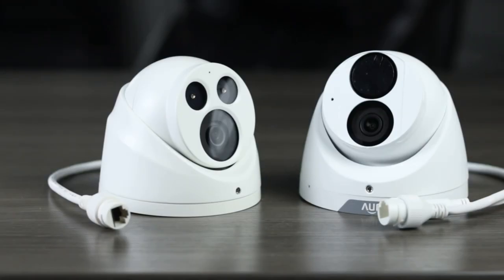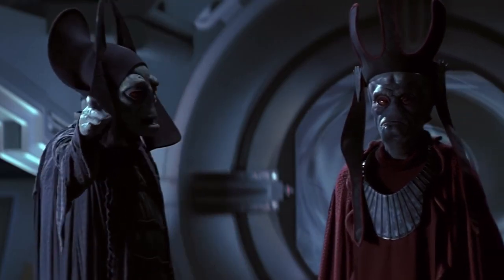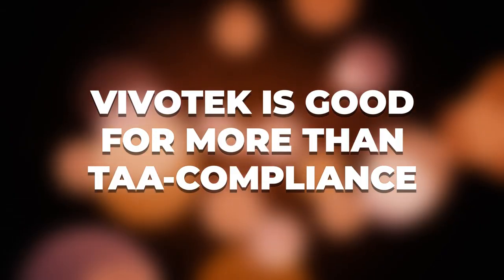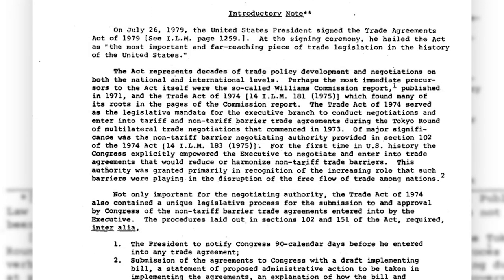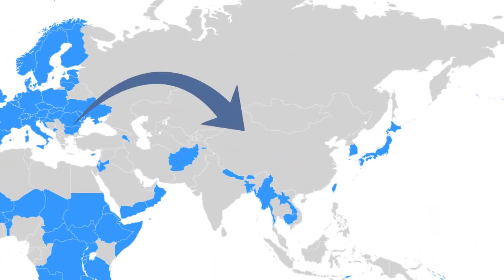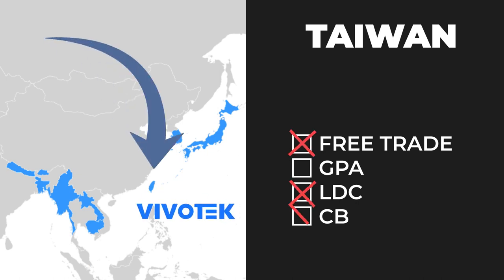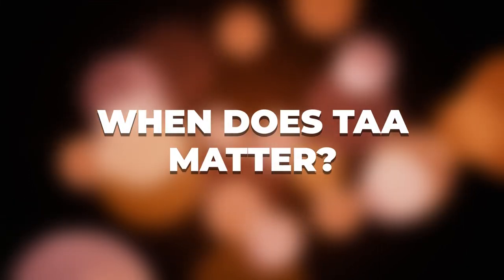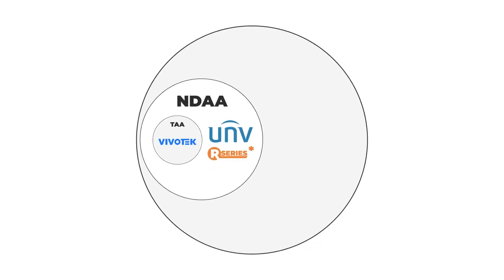TAA-Compliance Guide for CCTV Professionals | What Is the TAA And Why Is It Important?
TAA-compliant security cameras. What are they and when should you install them? If you're a security professional who installs or sells video surveillance systems, then this video is your handy guide to navigating TAA-compliance.

The Trade Agreement Act of 1979 (also known as the TAA) provides guidelines for the US government when it comes to purchasing products or services. Any federal program can choose to only purchase products that originated from a "TAA-designated" country.  In order to be considered "designated," a country has to fulfill one of the four following requirements:

• A country with a free trade agreement with the US
• A World Trade Organization member who has signed the GPA
• One of the Least Developed Countries
• One of the Caribbean Basin Countries

China does not fulfill any one of these four requirements, meaning anything manufactured in China cannot be TAA-compliant no matter what.

VIVOTEK, on the other hand, is manufactured in Taiwan, one of the original signers of the WTO GPA. This means anything manufactured in Taiwan is by default TAA-compliant.

How does the TAA differ from the NDAA? When should you install VIVOTEK over something like Uniview or R-Series? Well, there's not really a one-size-fits-all answer, but this video is our best attempt.

🔗 Links

📋 Video Outline

00:00 - Introduction
00:40 -  Initial Considerations
03:06 - What is the TAA?
04:33 - What is TAA-Compliance?
06:20 - The Difference Between TAA and NDAA Compliance
08:06 - When Does TAA-Compliance Matter?
10:31 - Conclusion